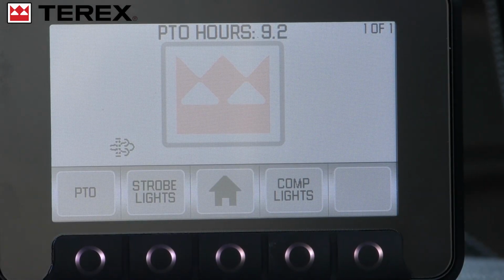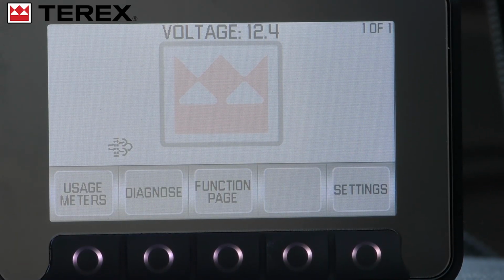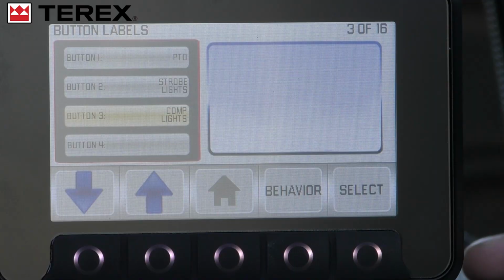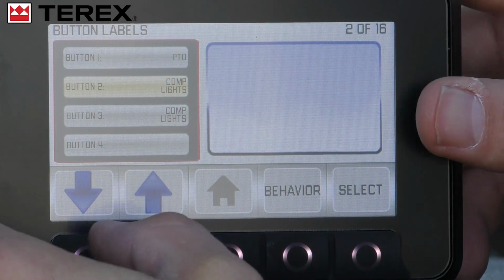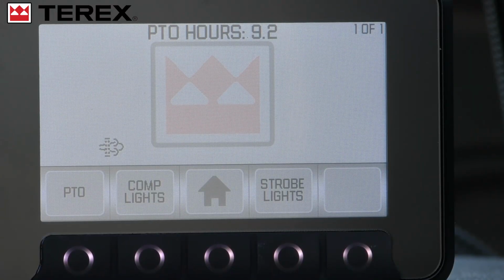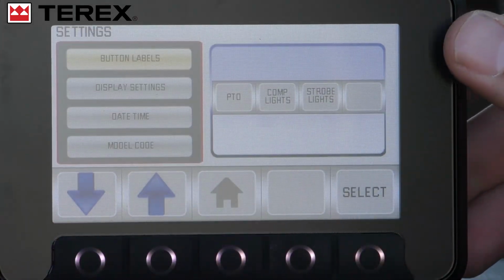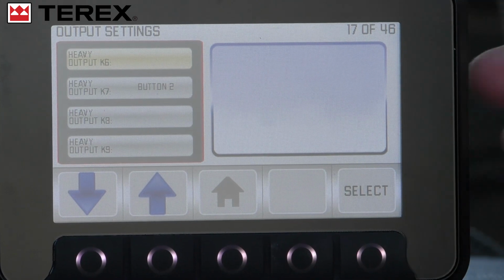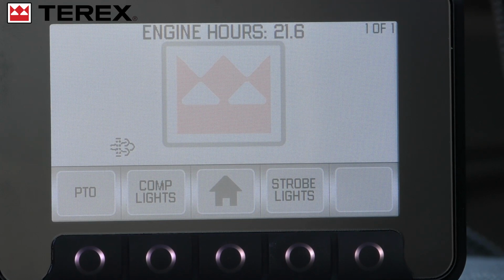Tech Tip #125 - Switching Buttons on the Canview 4 Switch Panel